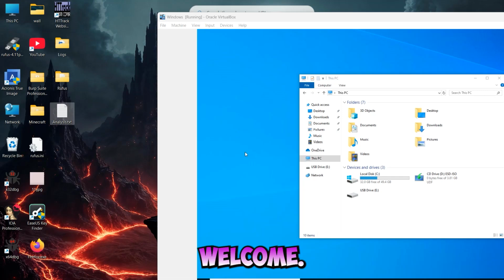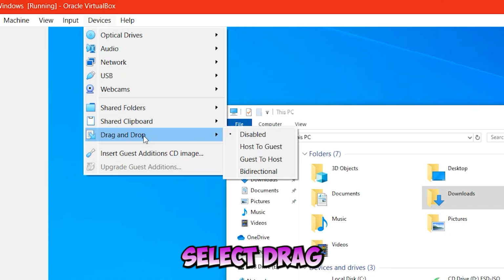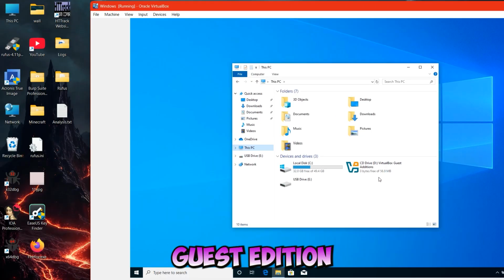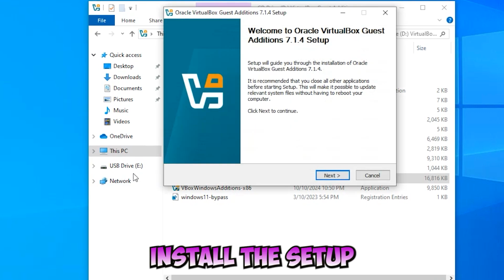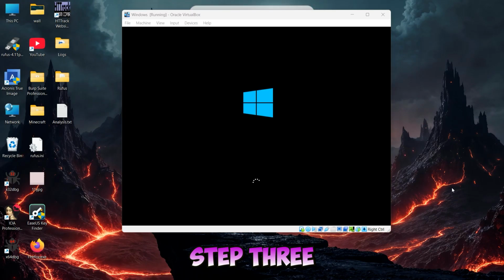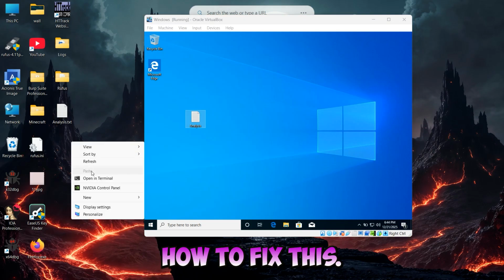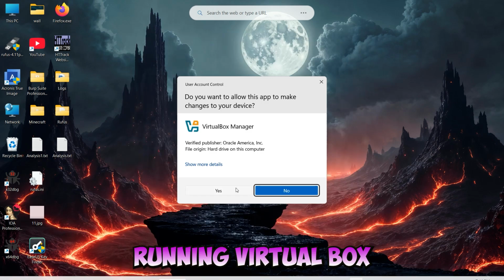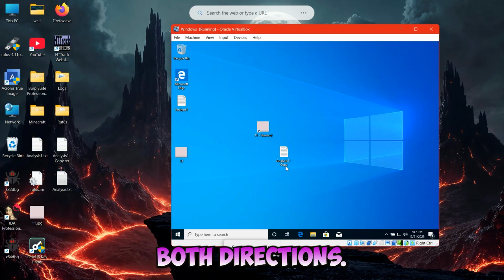How to Enable drag and drop Option in Virtual box | 100% Working Solution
" How to Enable drag and drop Option / feature in VirtualBox on Windows"
In this video, I demonstrate how to enable drag and drop file transfer from a Host Windows operating system to a Guest Windows operating system in Oracle VirtualBox.

If drag and drop or copy-paste is not working between your host Windows and guest Windows virtual machine, this step-by-step tutorial will help you fix the issue using the official VirtualBox Guest Additions method.

You will learn why drag and drop does not work by default in VirtualBox, how Guest Additions enable bidirectional file sharing, and how to correctly configure VirtualBox settings to allow seamless file transfer between host and guest systems.

This tutorial applies to Windows 10 and Windows 11 host systems running Windows virtual machines inside Oracle VirtualBox.
Related Content
How to fix Windows cannot read the product key setting from unattended answer File

Timestamp
00:00 - Introduction – Drag and Drop Not Working in VirtualBox
 00:20 - Step-1 Enabling Drag and Drop Option
00:32 - Step-2 Install Guest Additions CD Image
01:19 - Restart Guest Operating System
01:27 - Try to Drag and drop a file from Host to Guest
01:36 - Fix Issue Drag and Drop from Guest to Host
02:27 - Ending
Video Will cover to fix following issues